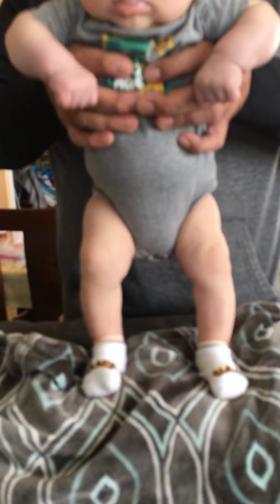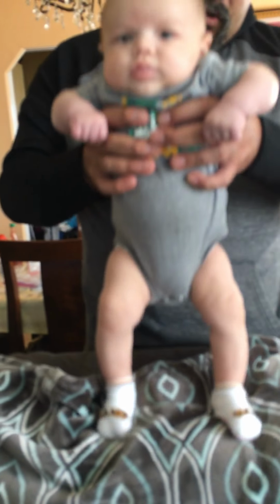My nephew zj leave a like that would help and see u guys later bye :)